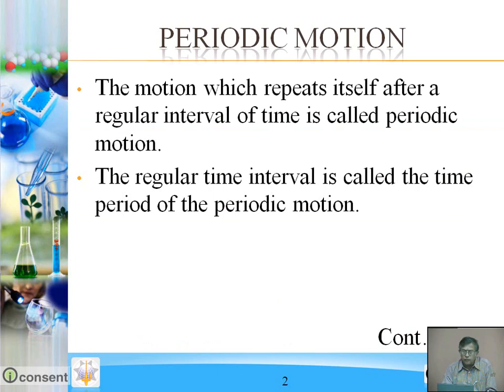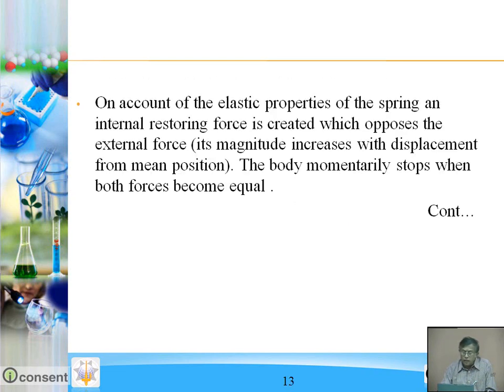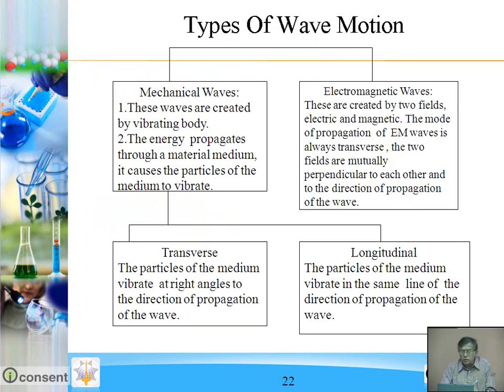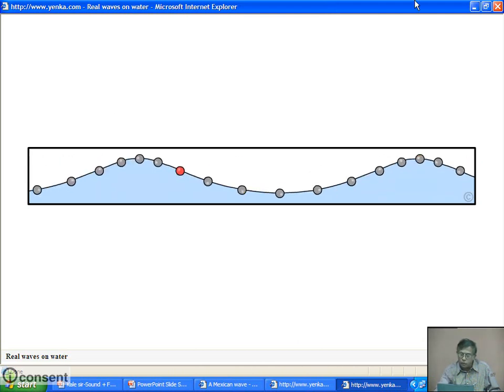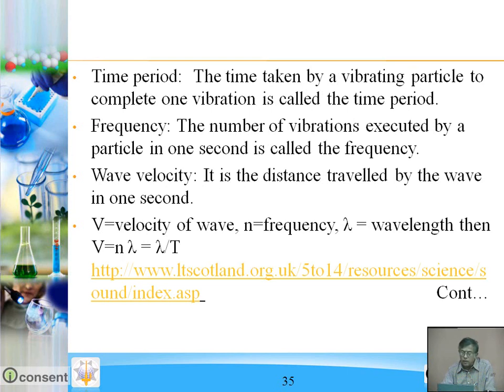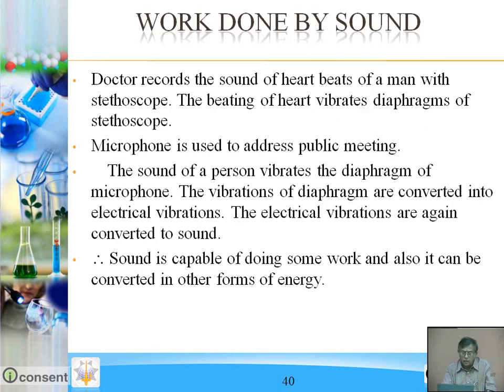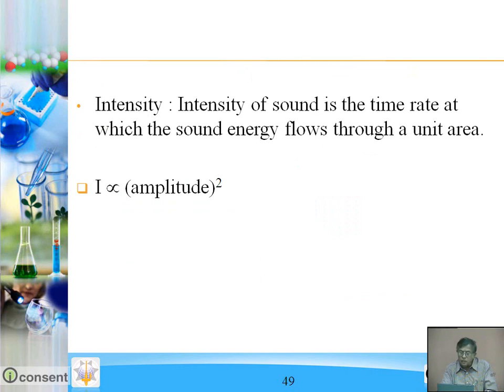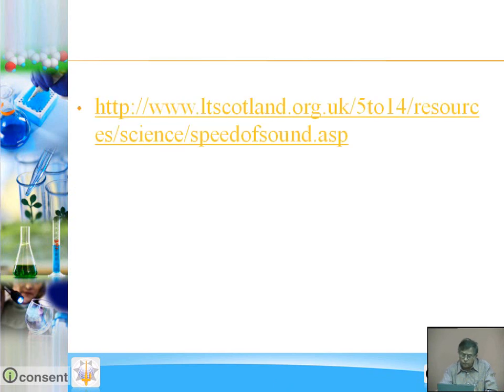Sound And It's Nature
This video help to Learn  About Sound And It's Nature